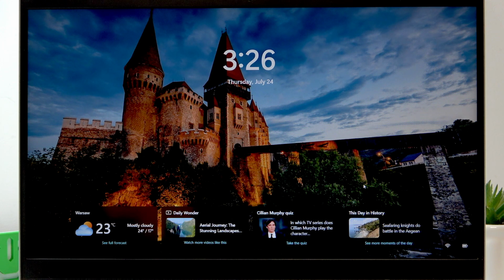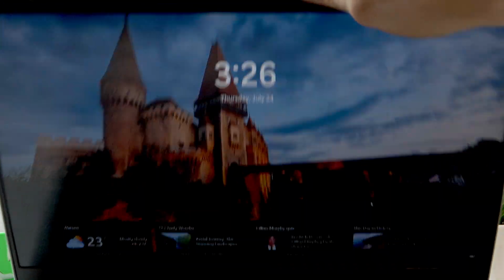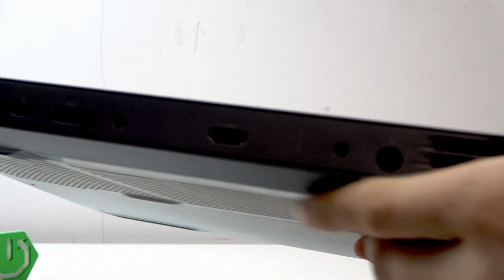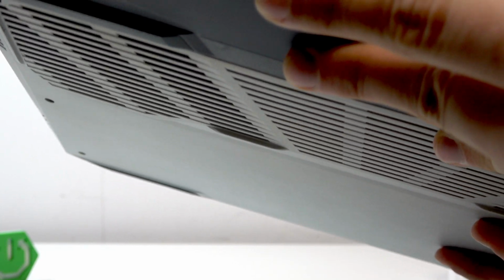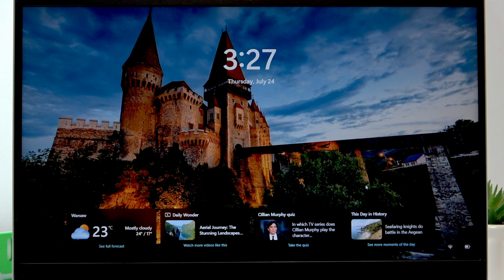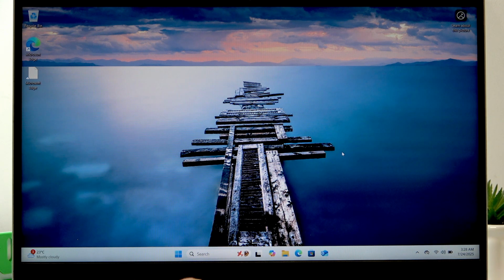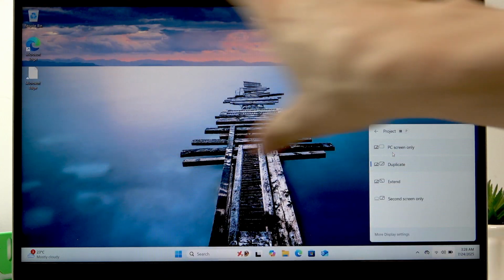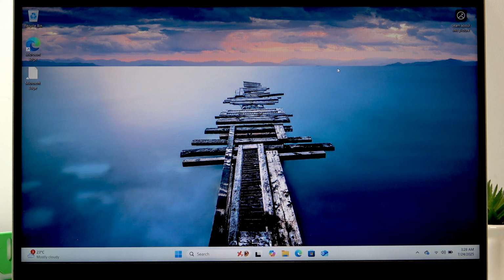DELL G15 – How to Connect to Monitor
If you want to connect your DELL G15 laptop to an external monitor, this video will show you all the steps you need. Learn how to use the HDMI port or USB Type-C port with DisplayPort support to connect your DELL G15 to a monitor. We’ll explain which cables to use, how to power on your monitor, and how to select the right projection mode using Windows + P. Whether you want to duplicate your screen, extend your desktop, or use only the external monitor, this guide will help you get set up quickly and easily. Perfect for anyone looking to expand their workspace or enjoy a bigger display with their DELL G15 laptop.

How to connect DELL G15 to an external monitor?
How to use HDMI or USB Type-C DisplayPort on DELL G15?
How to change projection mode on DELL G15 when using a monitor?

0:00 Introduction
0:06 Ports available on DELL G15 for monitor connection
0:22 Preparing your monitor and choosing the right cable
0:44 Connecting DELL G15 to the monitor
1:12 Selecting projection mode with Windows + P
1:45 Duplicate, Extend, or Second Screen Only options
2:34 Summary and tips